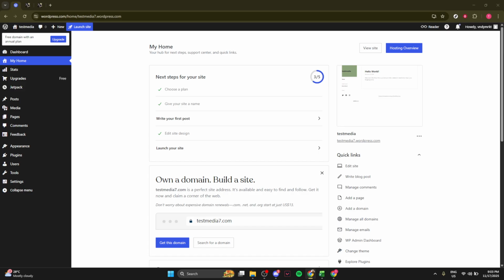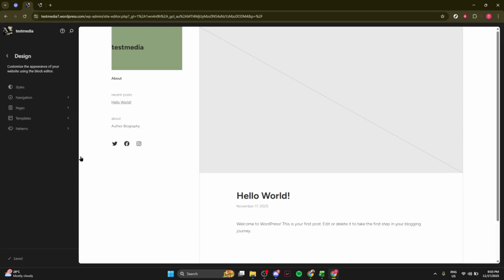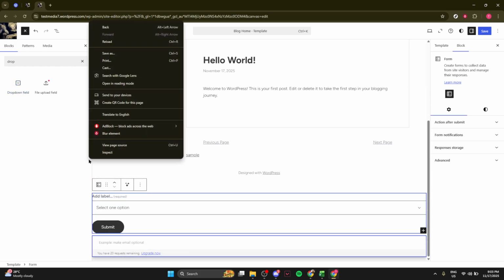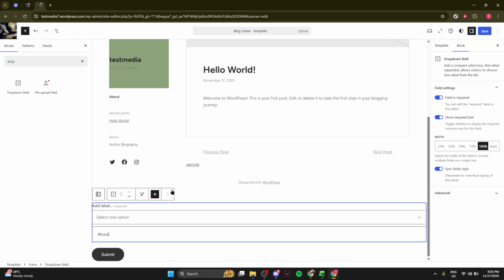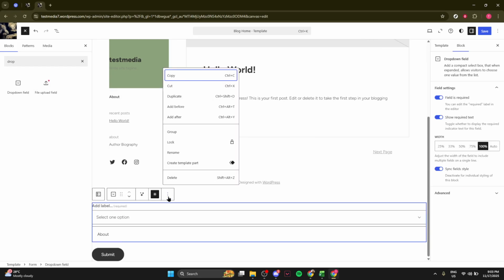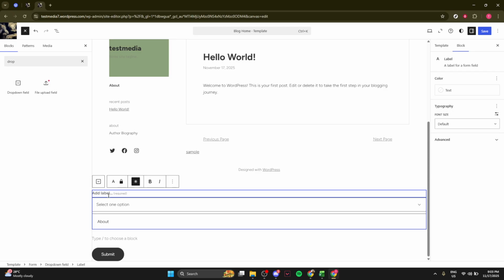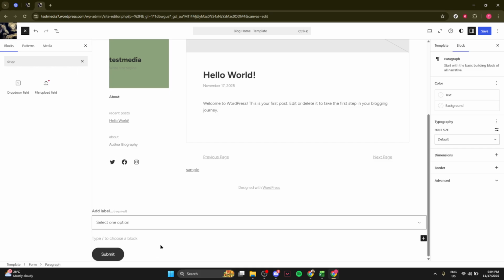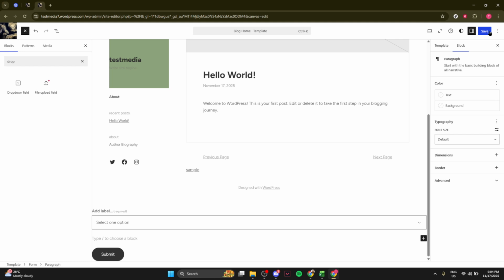How To Add Multi-Column Dropdown Menu In Wordpress [2025 Guide]